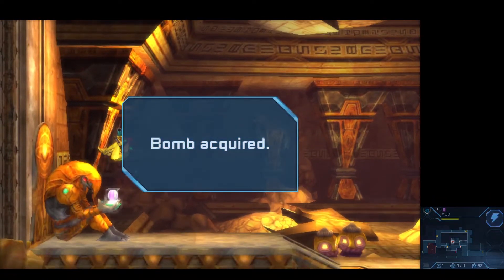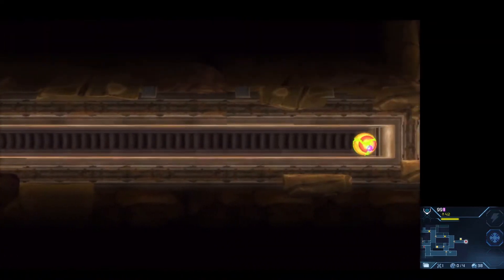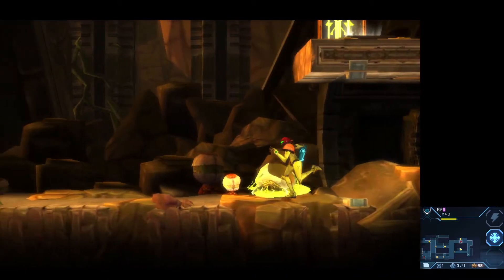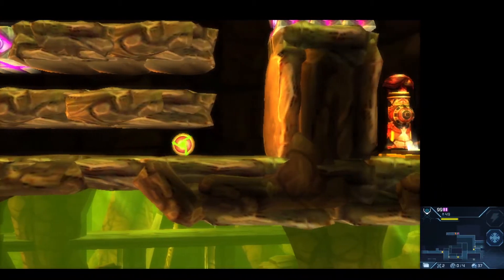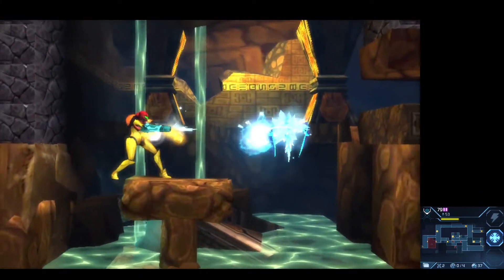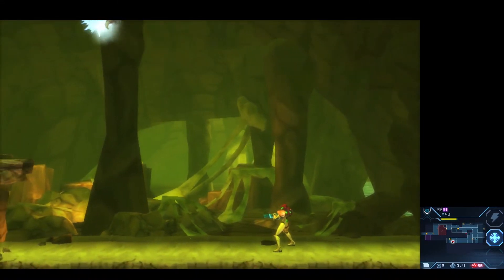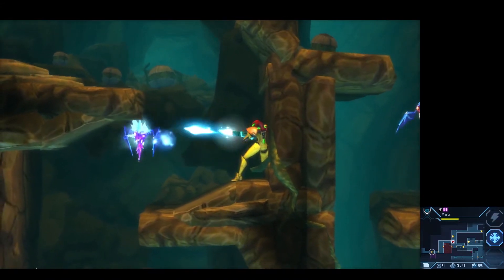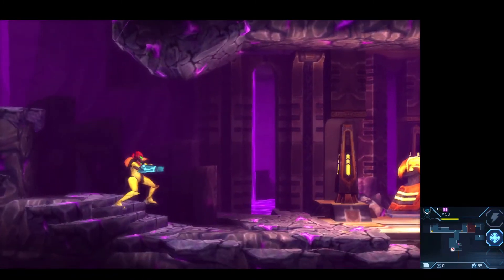Metroid: Samus Returns - Part 02: Welcome to Alpha Academy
The first major area of the game is on deck, with four nasty Alphas waiting for us. At least we get the Spider Ball! More Spider Ball is never a bad thing in these games.